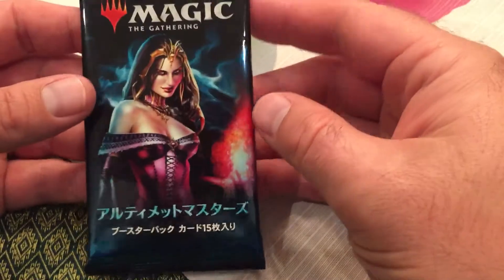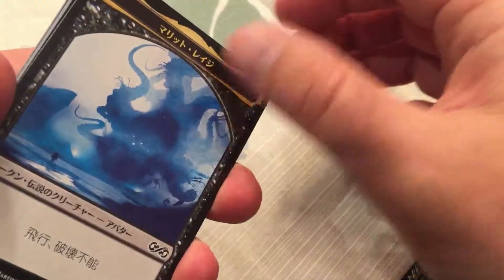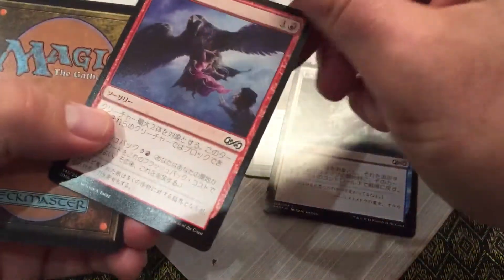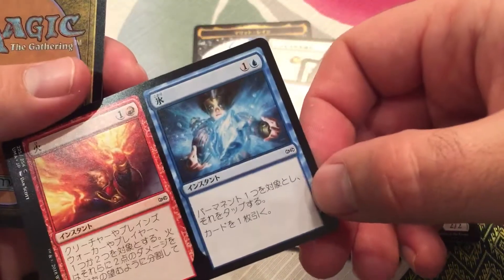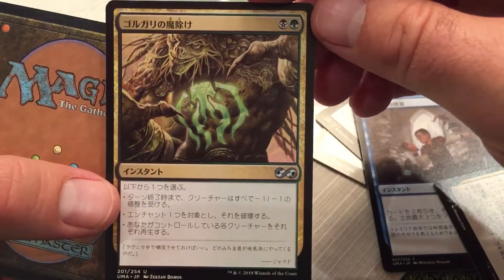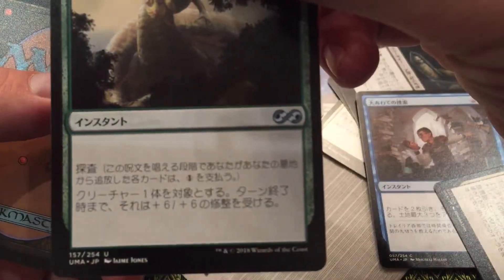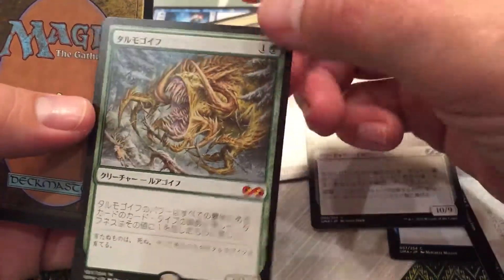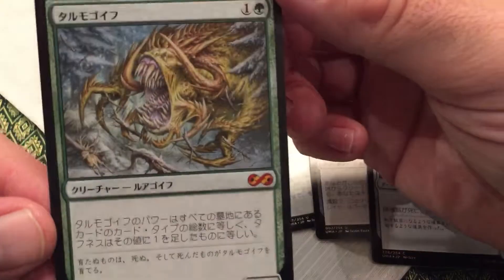MTG, Japanese Ultimate Masters Booster Pack Opening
Japanese UMA Mythic Baby!!!